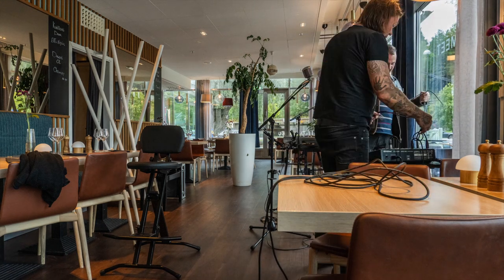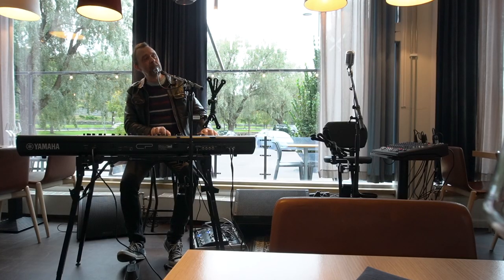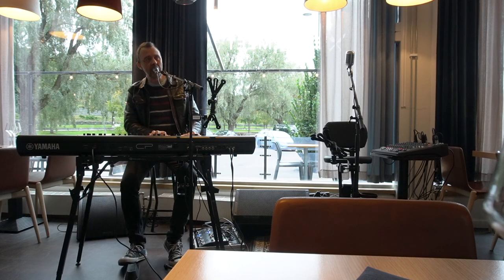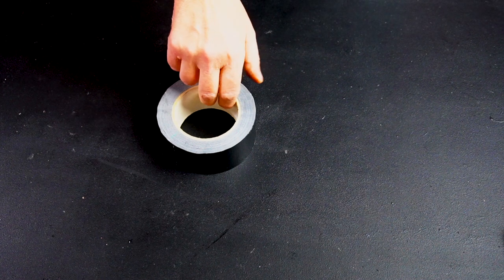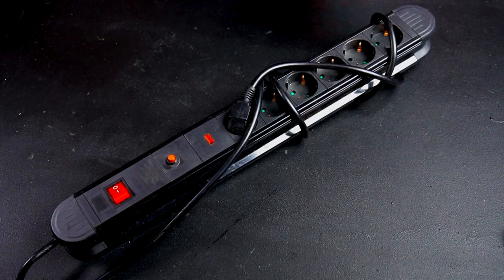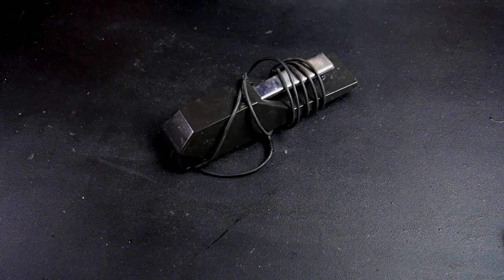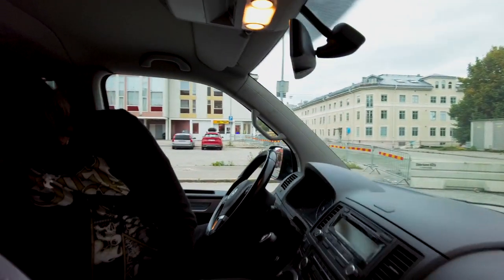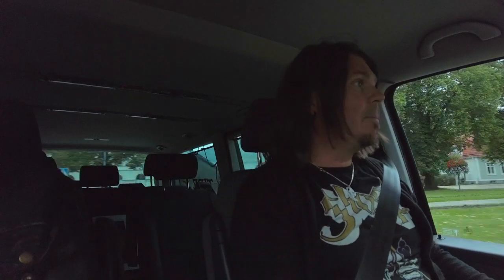Accessories for musicians you didn't think you'd need!!